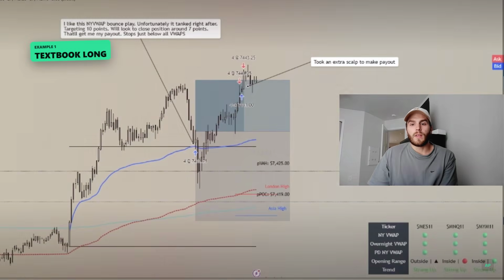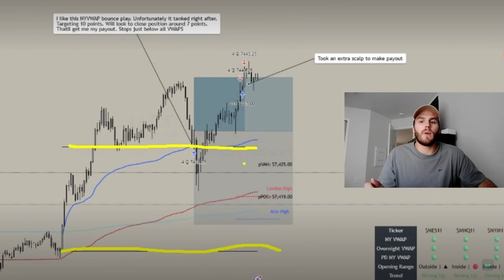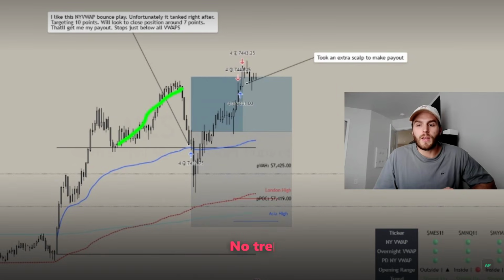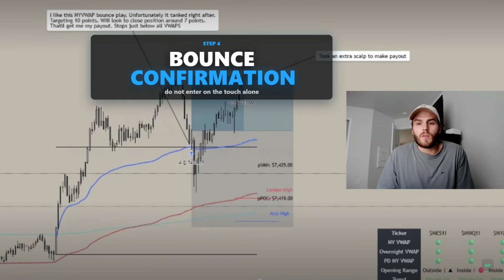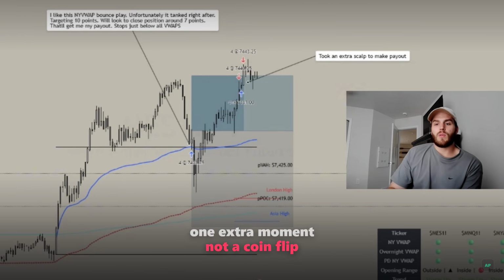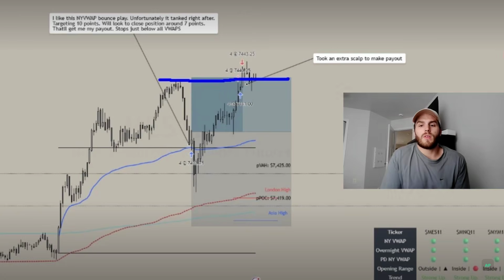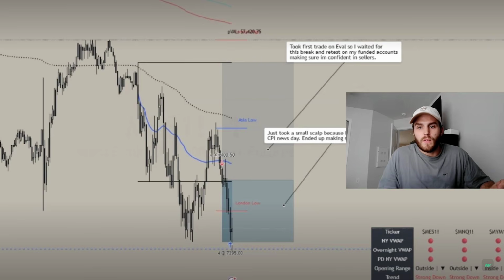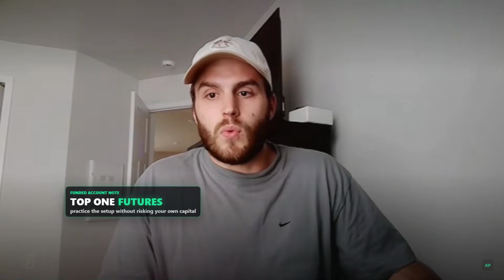The VWAP Bounce Play — My Most Consistent ES Futures Setup Explained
In this video I break down the VWAP Bounce Play step by step — one of the most consistent setups I use on ES futures every single week. I cover exactly when to enter, how to confirm the bounce off NY VWAP, how to find your target using structure highs, and where to place your stop so you never get shaken out early. This is a beginner friendly tutorial with a more detailed breakdown coming in a future video.
What you will learn:

Why you never trade the first 15 minutes after open
How to identify a trend aligned OR break
Why touching VWAP is not your entry signal
How to confirm the bounce before entering
Structure based target and stop placement on ES futures

Since April I have pulled over $21,000 in profits using VWAP based setups across my funded accounts. This is exactly how I trade every single day.
📈 Follow the Daily Payout Challenge — every trade and every payout documented publicly.
🔹 Trade on a funded account with Top One Futures